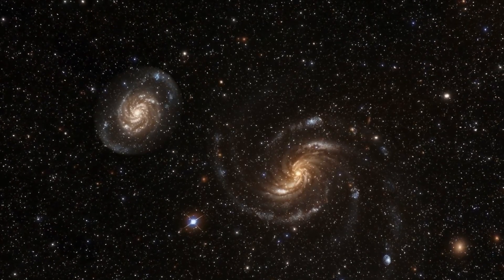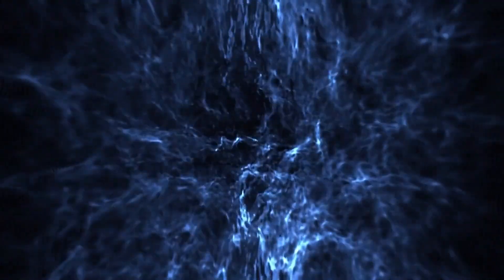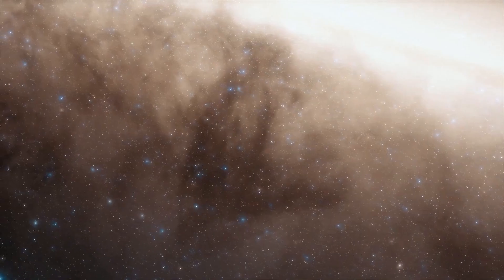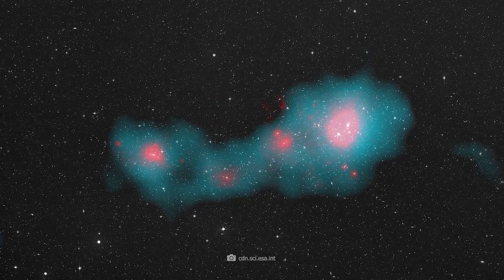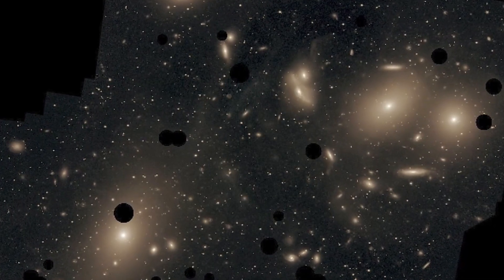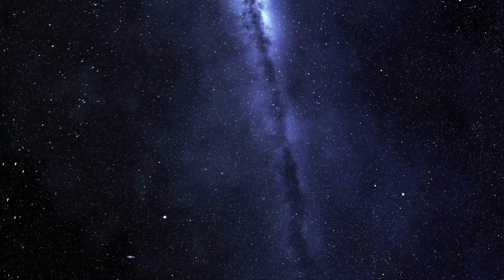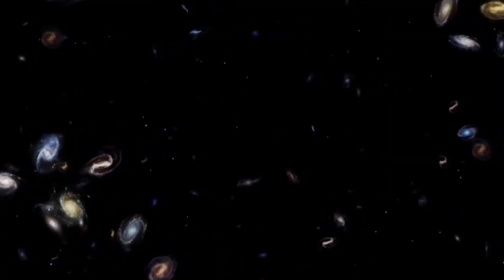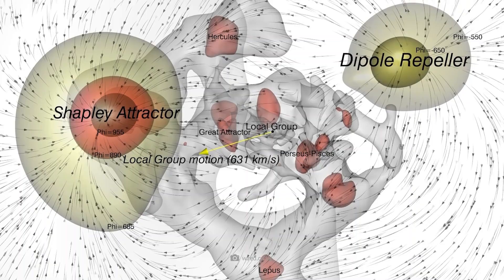The Universe's Most TERRIFYING Place Revealed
**The Abyss of Cosmic Nothingness: The Boötes Void**
Dubbed *"The Great Nothing"*, the **Boötes Void** is a staggering expanse of emptiness spanning **250 million light-years**—a region so vast it could swallow thousands of galaxies whole. Yet it contains almost *nothing*: no stars, no planets, barely even a hydrogen atom. This void defies explanation, lurking in the constellation Boötes like a cosmic black hole of pure oblivion. For astronomers, its existence is a haunting mystery; for the imagination, it’s a nightmare of infinite isolation.

**Galactic Predators and Undead Stars**
- **Vampire Stars**: Binary systems where a white dwarf star "drains" its companion, growing brighter as it feasts on stellar matter—a celestial parasite that rejuvenates itself through cannibalism.
- **Zombie Stars**: White dwarfs that refuse to die, reigniting in violent supernovae after stealing mass from neighboring stars.
- **Black Widow Pulsars**: Neutron stars that slowly obliterate their companion stars with lethal radiation, leaving behind a lone predator.

**Nebulae of Nightmares**
- **The Skull Nebula**: A planetary nebula with a ghastly skull-like face, illuminated by a dying binary star system.
- **The Veil Nebula**: Ghostly remnants of a supernova explosion 8,000 years ago, its wispy filaments glowing like a cosmic specter.
- **The Witch Head Nebula**: A reflection nebula shaped like a witch’s profile, eerily lit by the star Rigel.

**Exoplanetary Horrors**
- **HD 189733 b**: A "hot Jupiter" where **glass rains sideways at 5,400 mph** in supersonic winds.
- **TrEs-2 b**: The darkest known planet, less reflective than coal, with an atmosphere hotter than lava.
- **KELT-9 b**: A world so scorching (4,300°C) that molecules are torn apart.

**The Ultimate Cosmic Threat: Dark Energy**
An invisible force accelerating the universe’s expansion, destined to stretch the cosmic web into oblivion. In **10 billion years**, voids like Boötes will merge, leaving galaxies as isolated islands in an endless dark ocean.